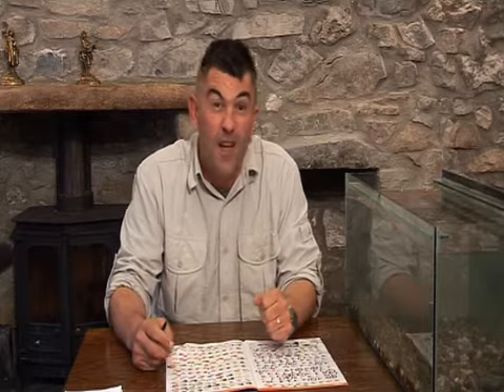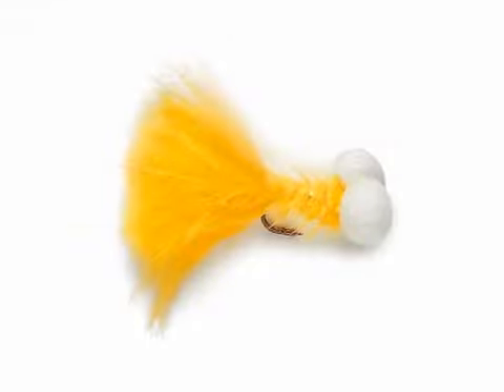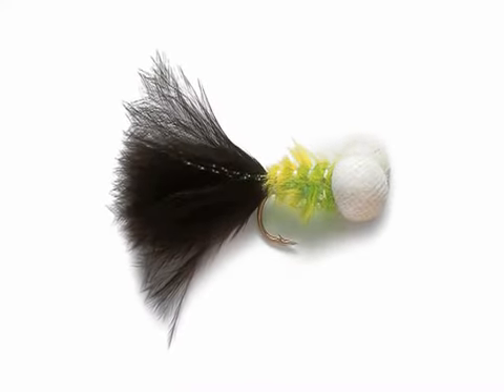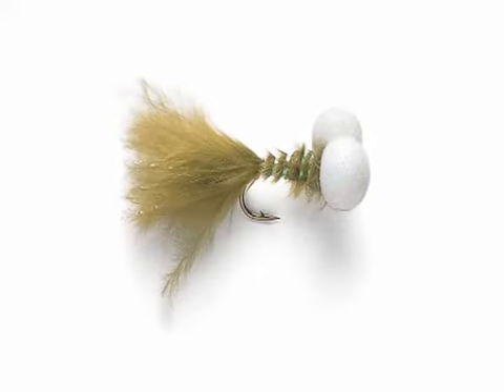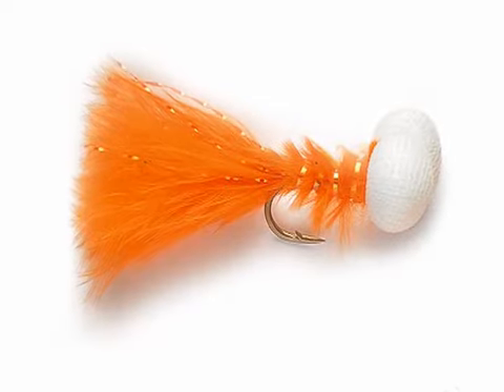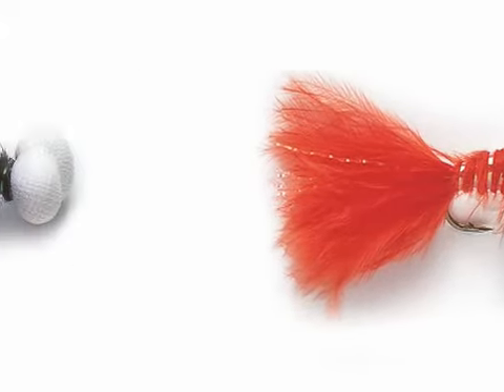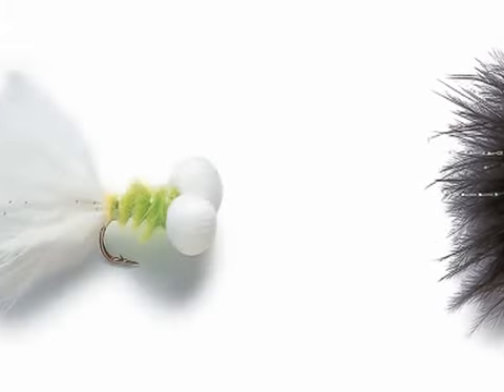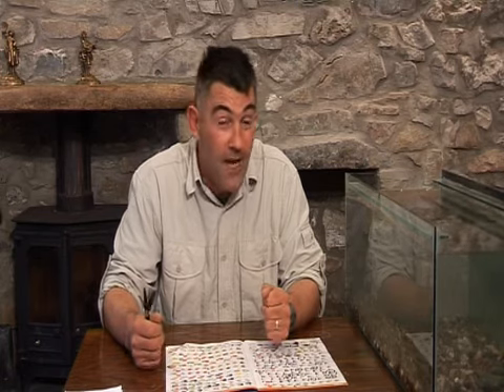Fastmail Tackle Booby Flies Fly Fishing Hywel Morgan